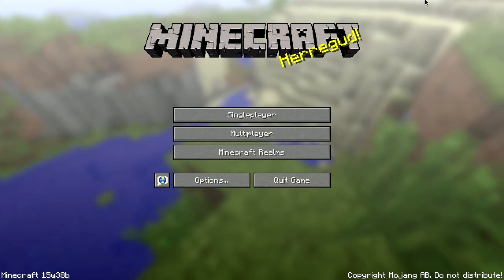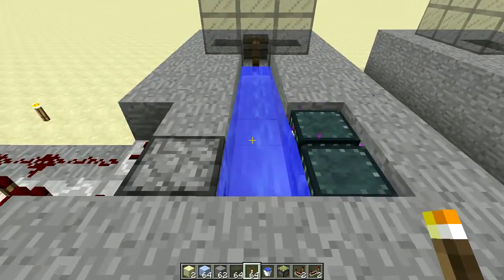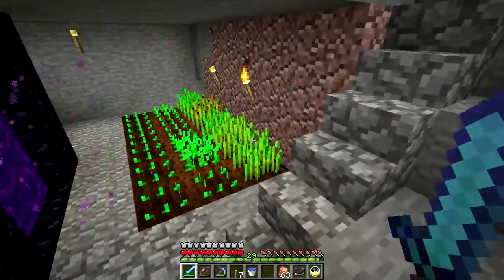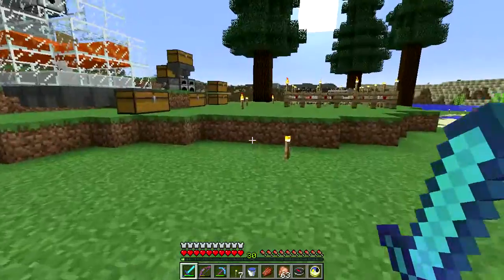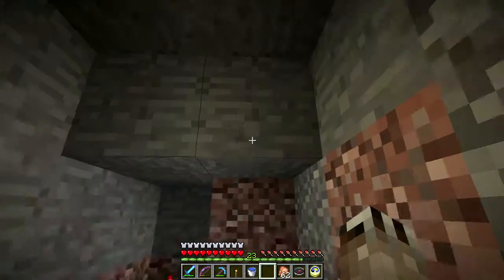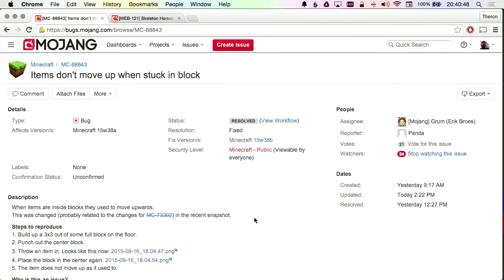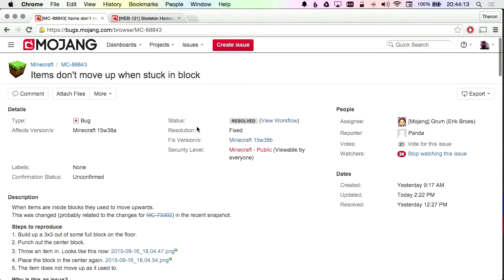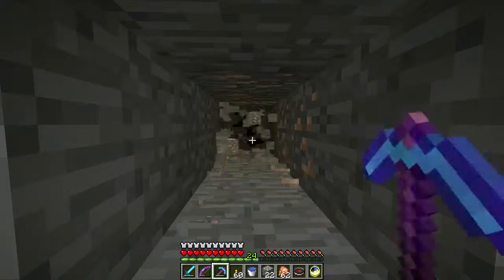Minecraft 1.9 Snapshot Tour - Ep. 17 - Minecraft Physics Revisited (15w38b)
In which we eat crow about yesterday's rant :)

Mojang started releasing snapshots for the upcoming 1.9 version of Minecraft, so I started a new world to see what's changing!

This is snapshot 15w38b, released on 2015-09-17.